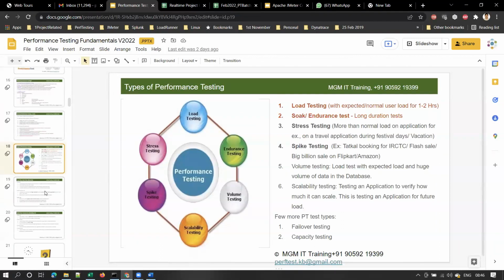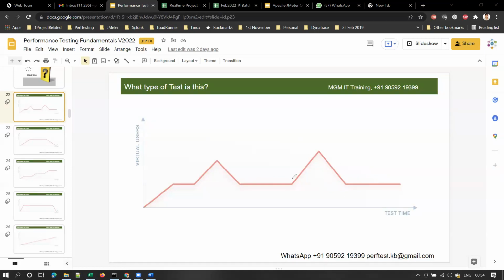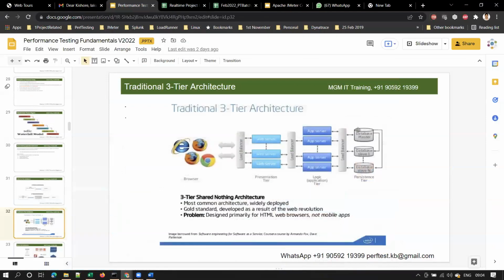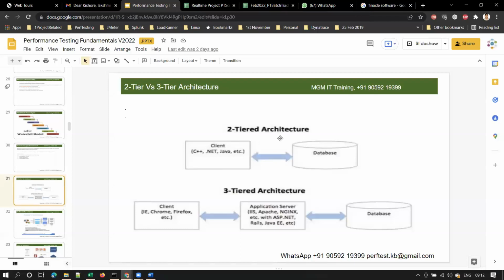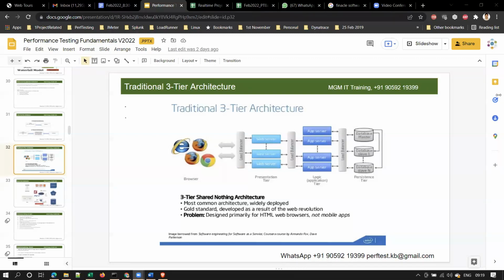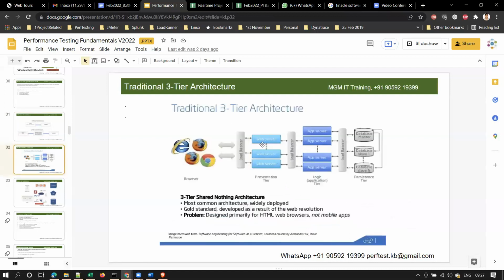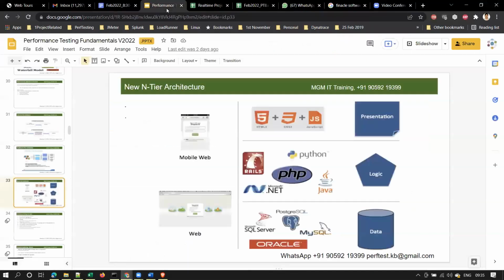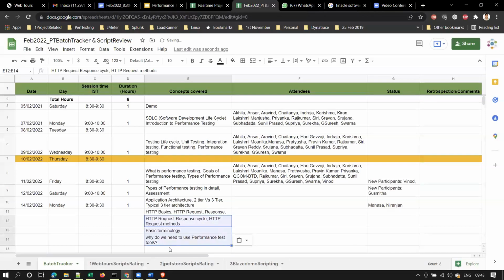PerformanceTesting-Feb14-Application Architecture, 2 tier Vs 3 Tier, Typical 3 tier architecture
1. Application Architecture,
2. 2 tier Vs 3 Tier,
3. Typical 3 tier architecture
4. HTML, CSS, Javascript